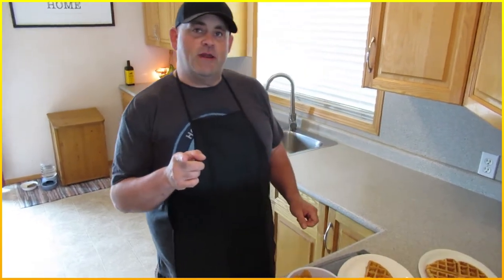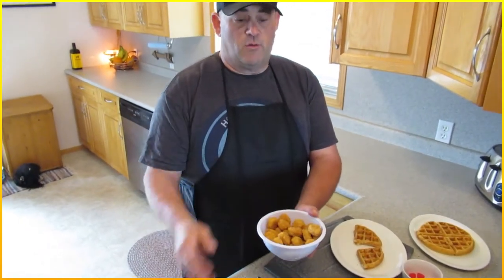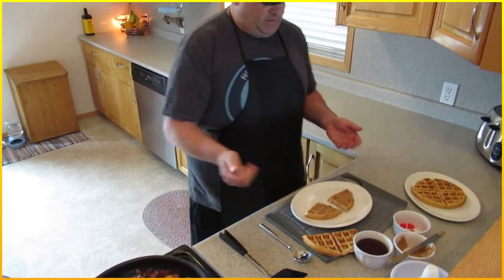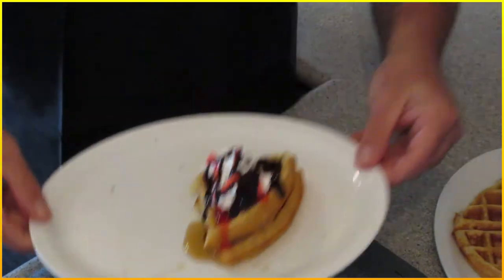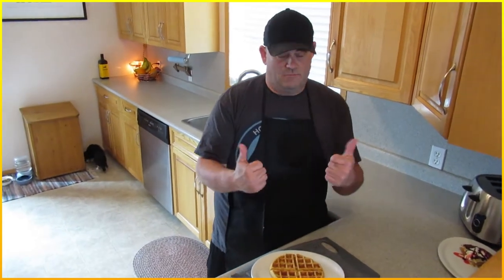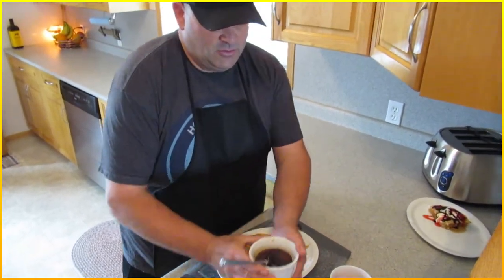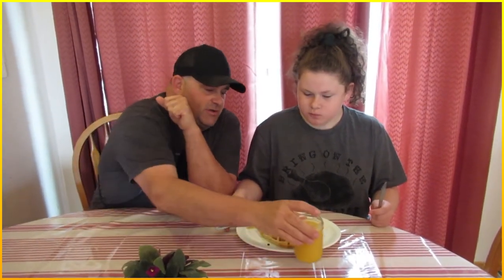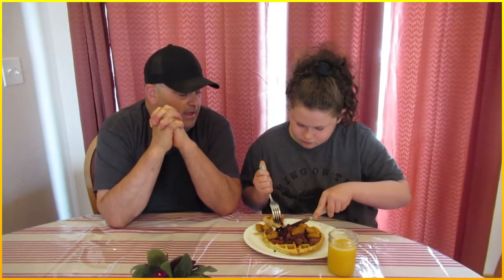Gold Pan Waffles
When your kids have had a sleepover and stayed up to late, this is a easy breakfast sure to be a hit